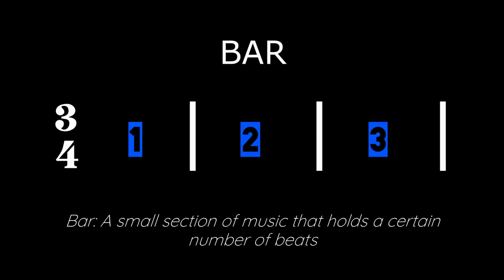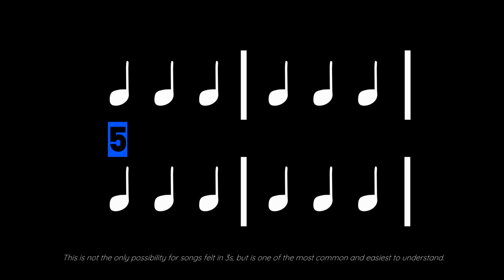Music & Musicality for DANCERS #3: When it's NOT in 4/4 (Time signatures & Meters)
Things have been hectic here, so this has been in editing for ages. I've loved to hear from you all in the meantime, thanks for your comments! So much love to you for hanging out.

Quick note: If you're experienced or a teacher of the styles I mention and want to tell me about them or fix up a detail, I'd love to hear from you!

Thankyou to : Jay_You on freesound.org for his Elevator Music

PLEASE SUPPORT THE FEATURED VIDEOS:

Paso Doble:
 Dancers: Vincenzo Mariniello & Sara Casini

Samba:
 Dancers: not specified
 Event: Brasil Samba Congress

Waltz:
 Dancers: not specified
 Event: Blackpool 2010 Ballroom Dancing Pro Final

Adagio
 Dancers: Marianela Nunez & The Royal Ballet.

Sarabande
 Performers: Kaspar Mainz (dancer) & Il Giardino Armonico.

Music Theatre #1 - Victoria's solo
 Dancers: Phyllida Crowley Smith
 Production: Cats (1998 film)

Music Theatre #2 - Dream Ballet
 Dancers:
 Production: Oklahoma (Royal National Theatre 1998 cast).

Menuet:
 Dancers: Sarah Cremer, Ursula Hageli, Alison Pooley, Angela Robinson, Chris Evan, Ray Holland, Rai Harell, Richard Slaughter (The English Bach Festival Dancers).
 Production: The Banqueting House - Whitehall London - "The Water Music".

Mazurka
 Dancers: The Bolshoi Ballet.
 Production: Coppelia (2011).

Bolero dancers: Sylvie Guillem & unknown.
 Production: Tokyu Silvester Concert 2015.

Spanish Bolero
Dancers: Ballet Folclorico de Madrid

Cuban Bolero
 Dancers: Dakhóta Romero and Edwin M Ferreras

Kalamantianos
 Dancers: Lykio Ellinidon
 Singer: Yiannis Katevas

The Rite of Spring
 Dancers: Unknown. Mariinsky Theatre (2008)
 Production: The Rite of Spring